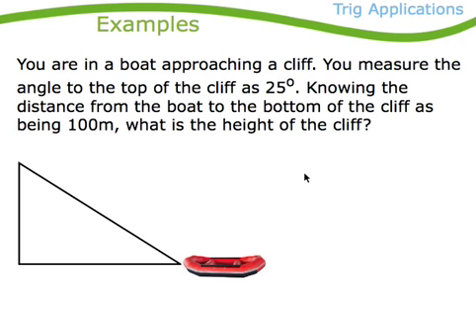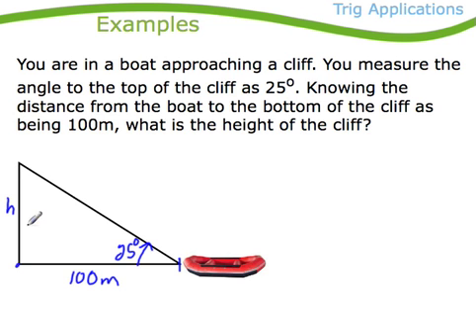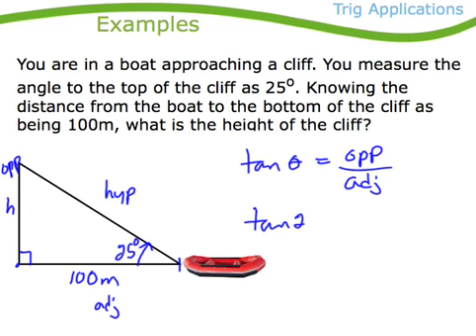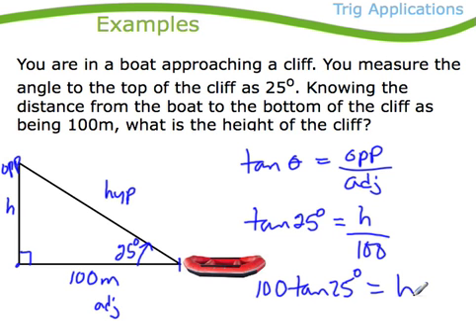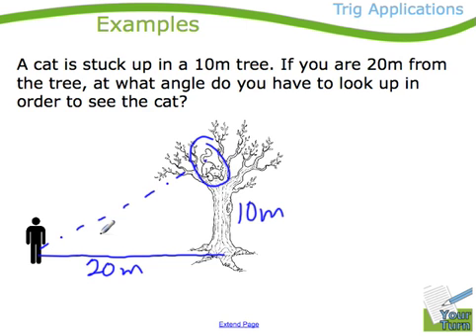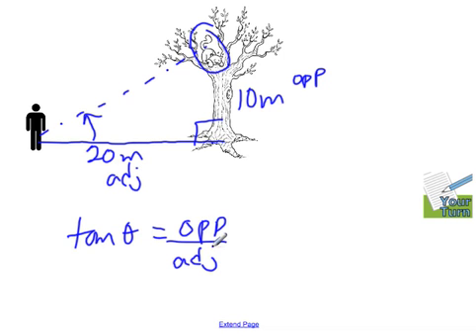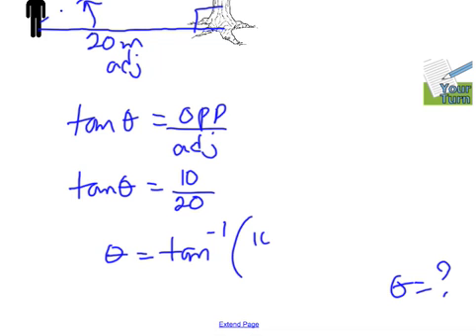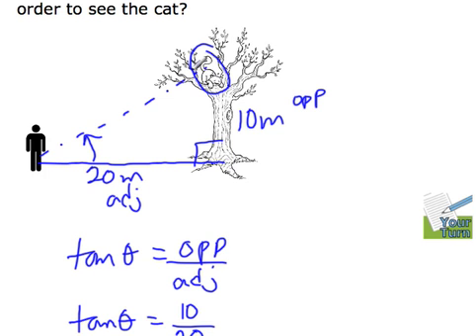mth085 8 2 trigapps